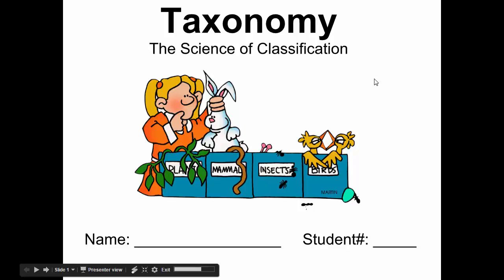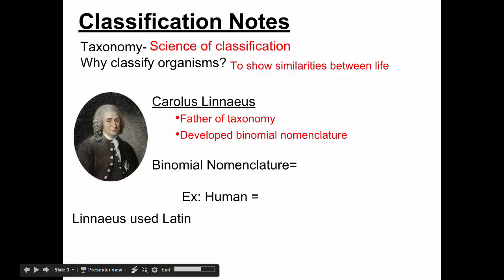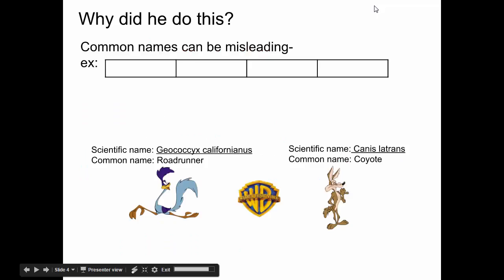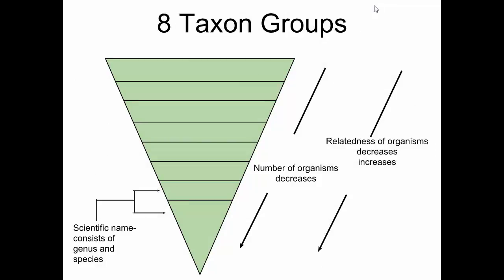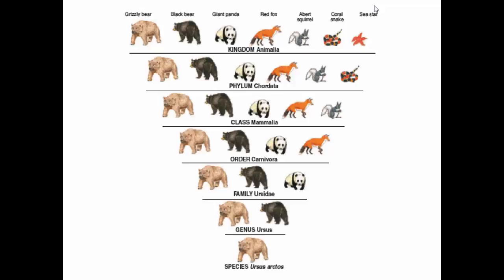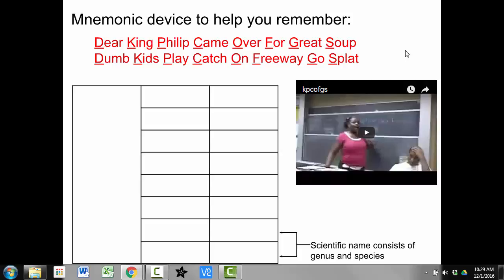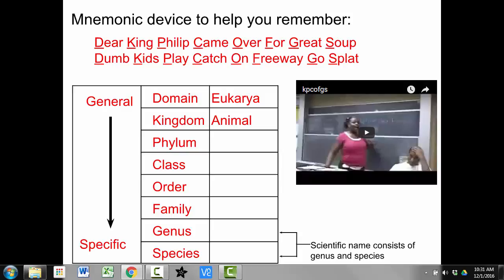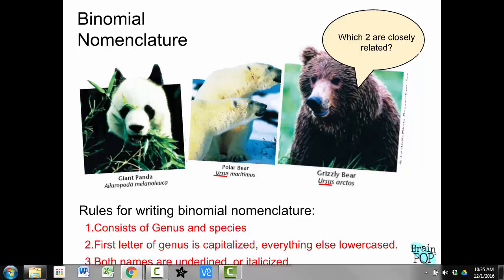SCI7 - Taxonomy Intro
In this video we introduce taxonomy